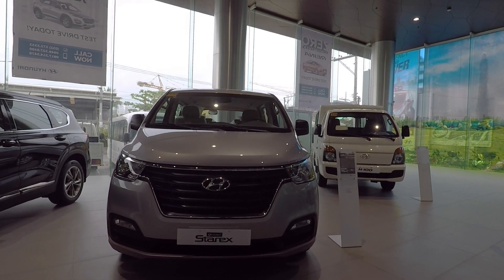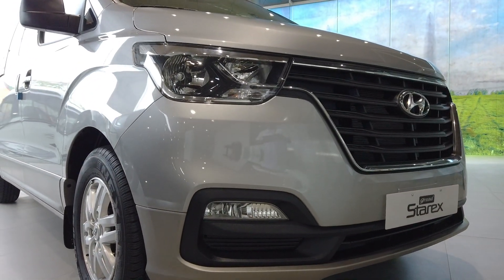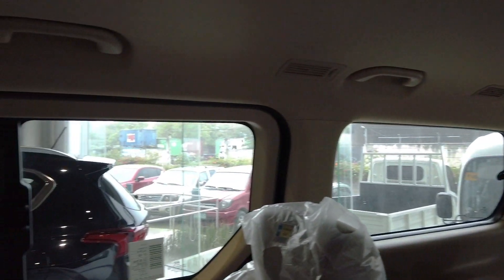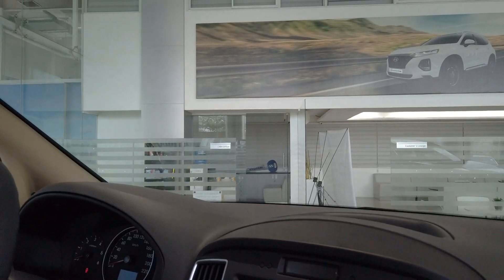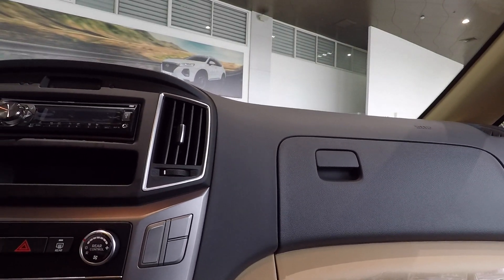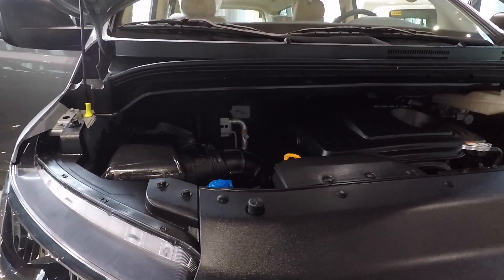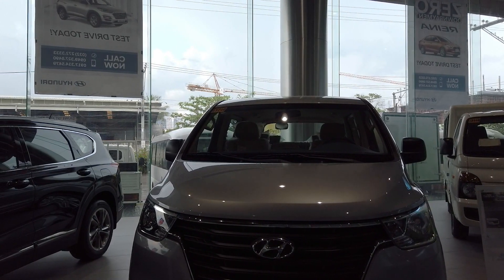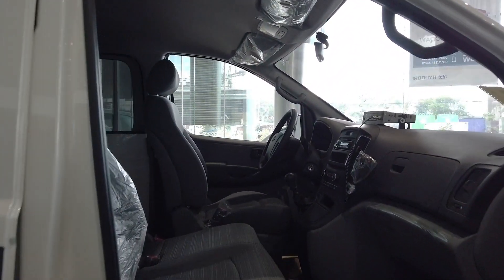Hyundai Grand Starex, Prices In The Philippines.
A full tour of the 2019 Hyundai Grand Starex complete with prices In here in the Philippines.